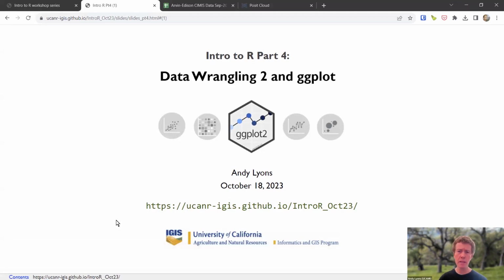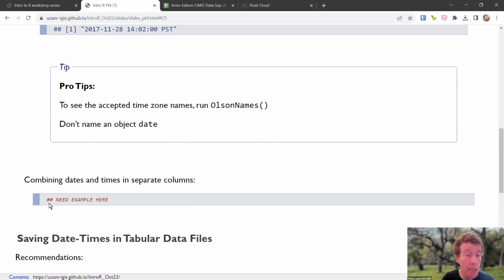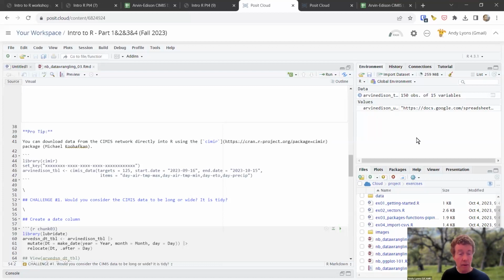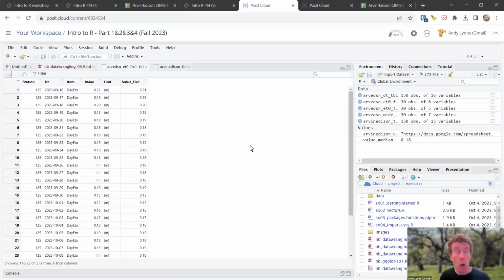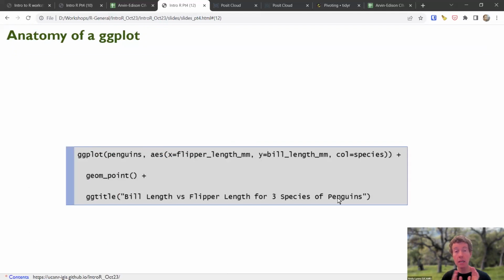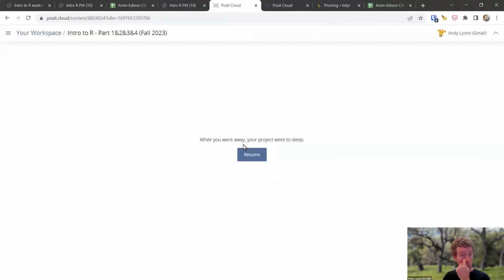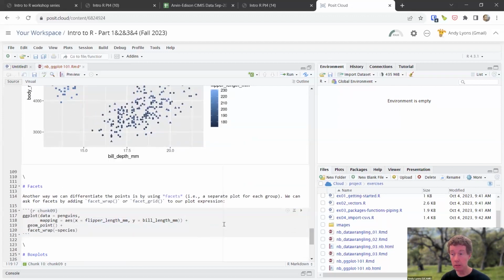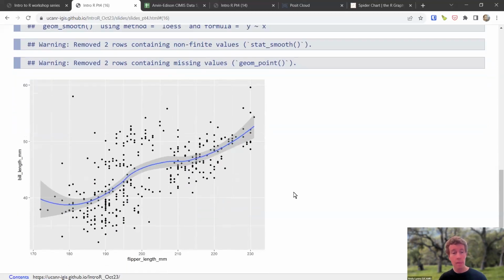Intro to R Part 4 of 4: Data Wrangling Pt 2 and ggplot (Fall 2023)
Recording from a virtual workshop held on October 18, 2023. For slides and exercises, see: